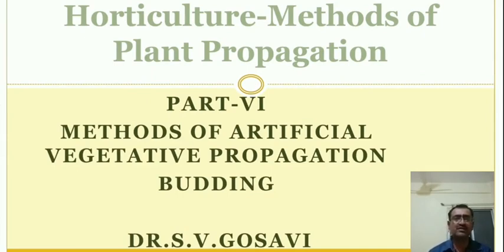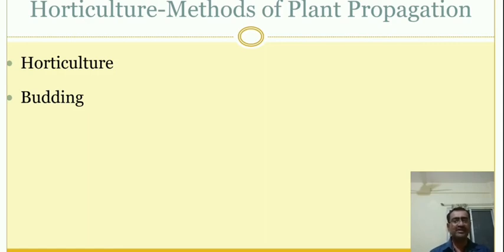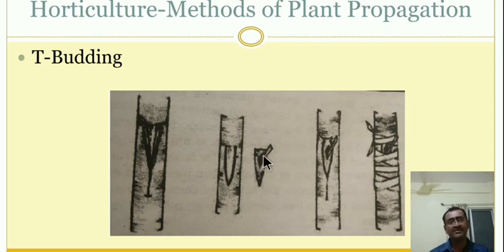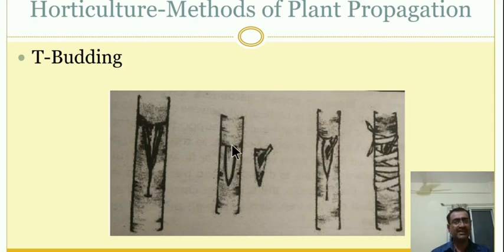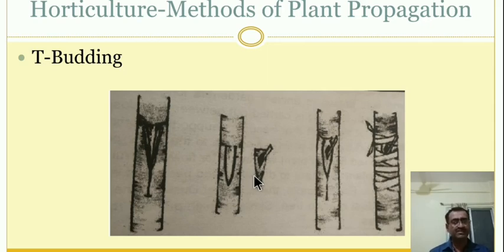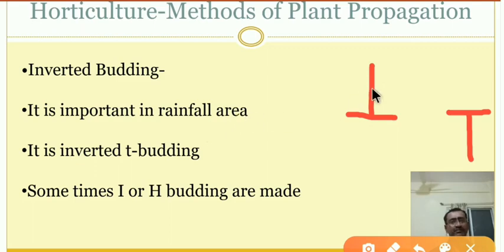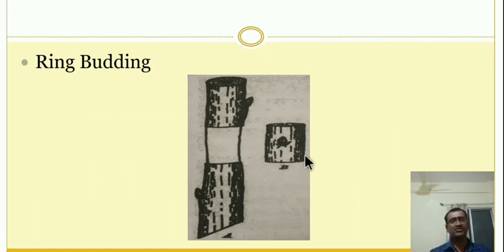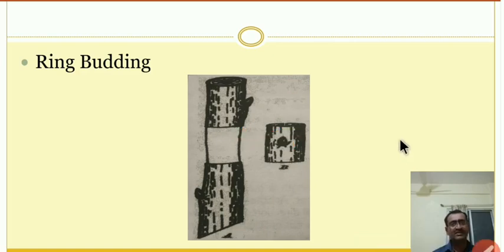Method of Artificial Plant Propagation- Budding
Explain the Method of Artificial Plant Propagation- Budding